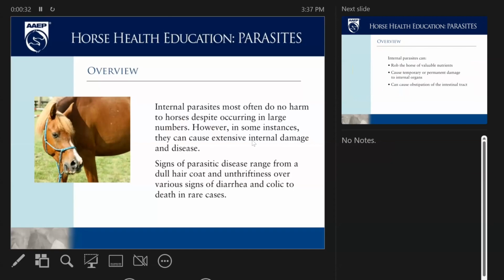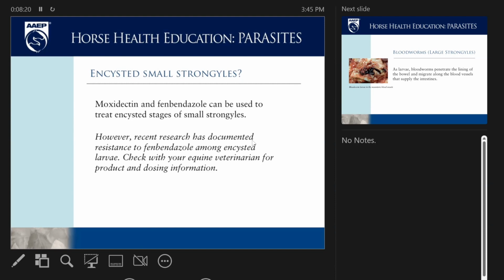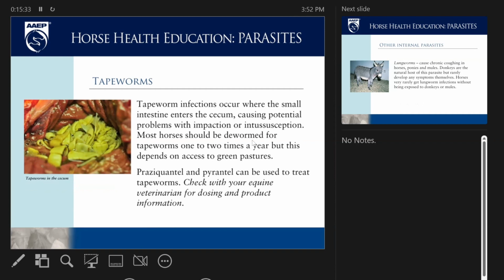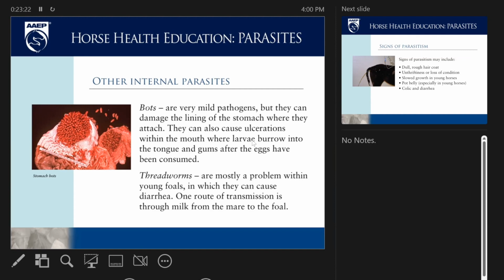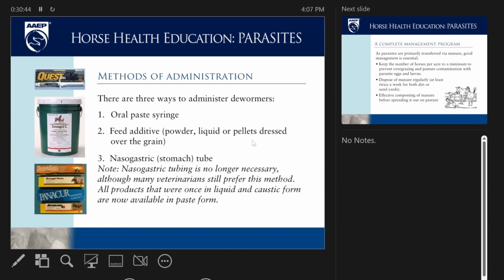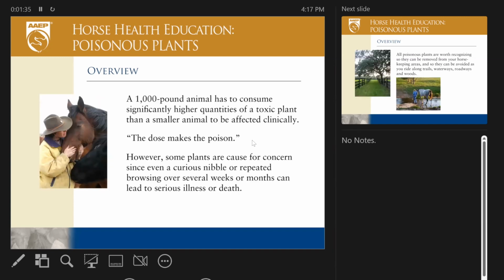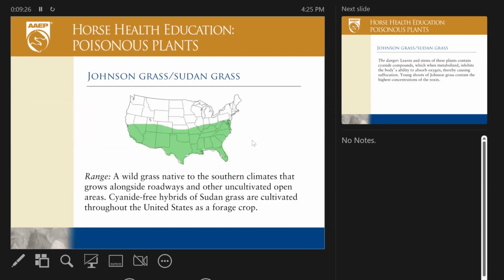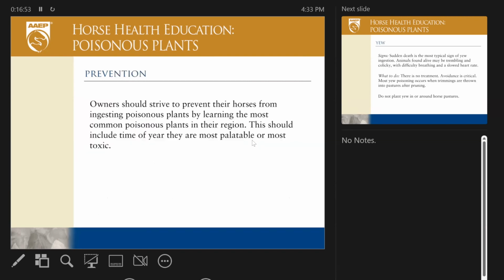Regional Education Program: Parasites & Poisonous Plants #1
0:00 Parasites
36:41 Poisonous Plants